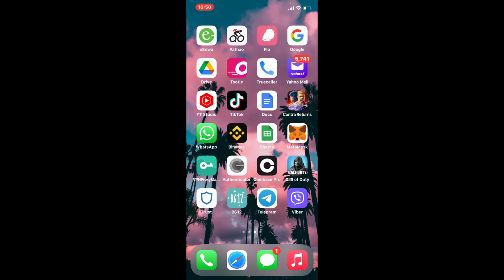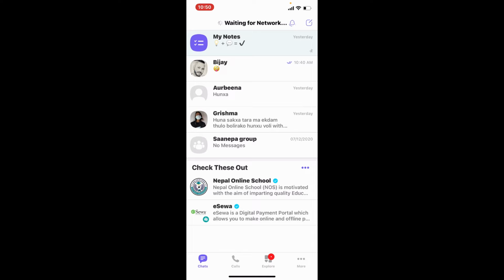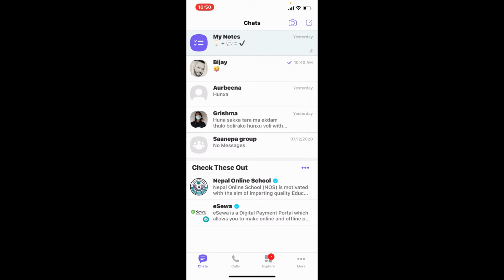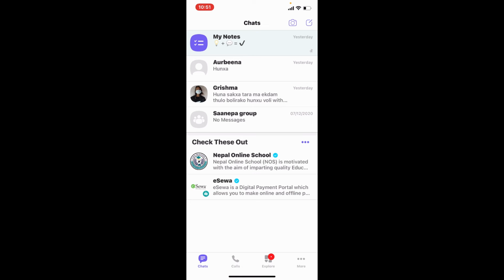How to Delete Viber Messages On iPhone | Remove Viber Messages 2022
In this video I am going to guide you How to Delete Viber Messages.

CHAPTERS
0:00 - Intro
0:20 - How to Delete Viber Messages On iPhone
0:56 - Outro

Hey EveryOne!